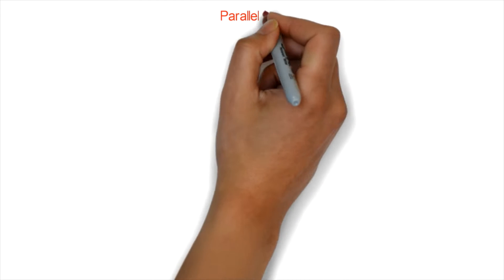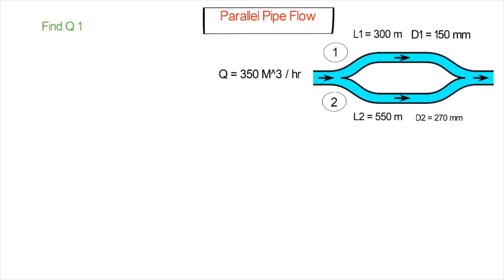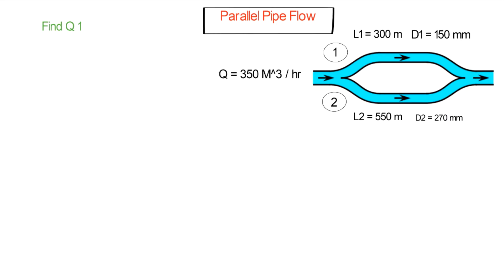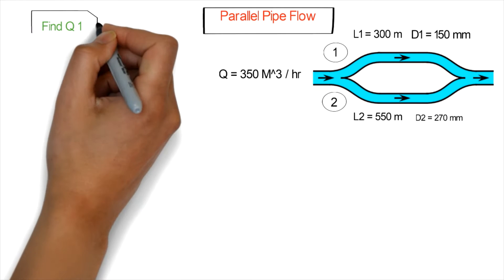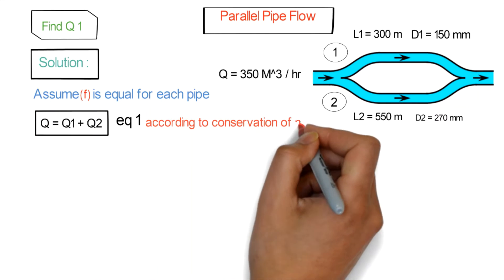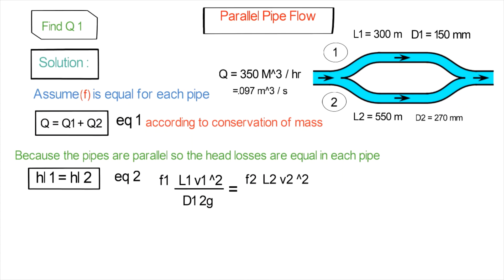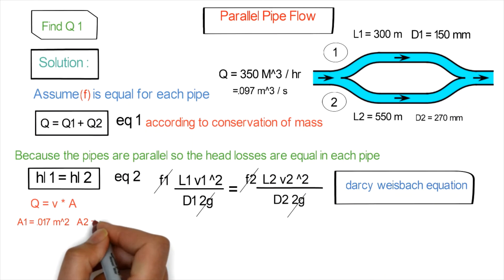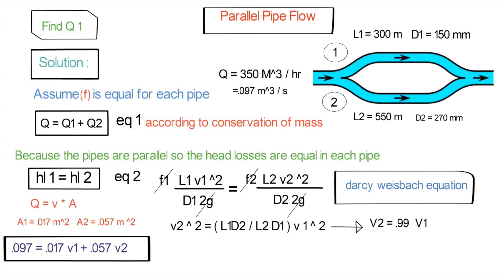Mastering Parallel Pipe Flow Systems | Fluid Mechanics Explained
In this video, we break down the concept of parallel pipe flow systems in fluid mechanics. You'll learn how fluid moves through pipes arranged in parallel, how to calculate flow rates, and understand pressure distribution. This video is perfect for engineering students and professionals alike, helping you master an important fluid mechanics topic step-by-step.